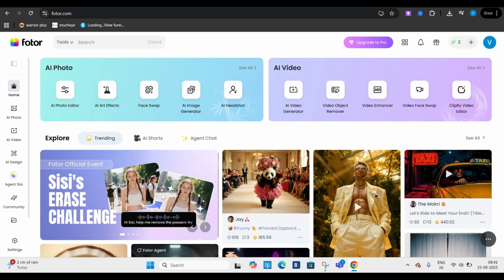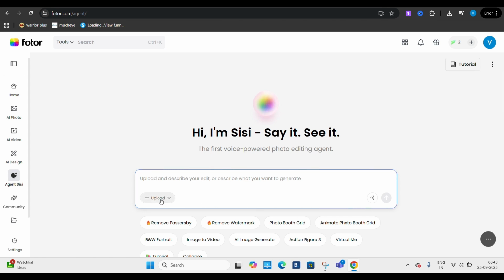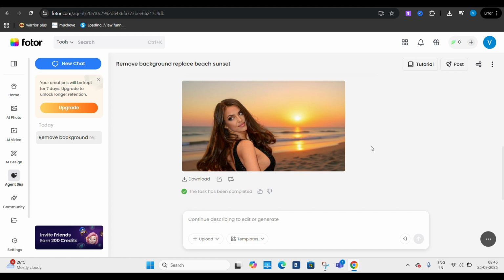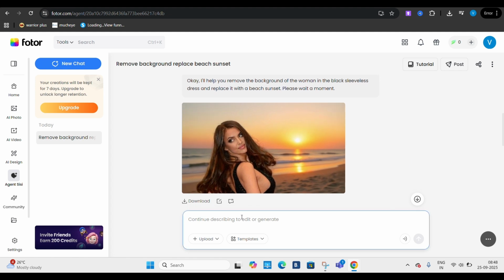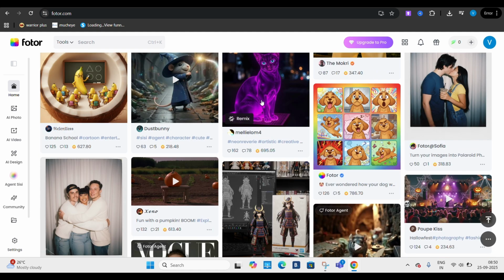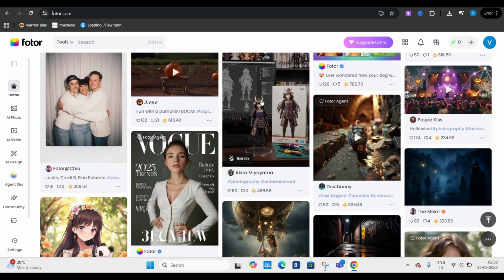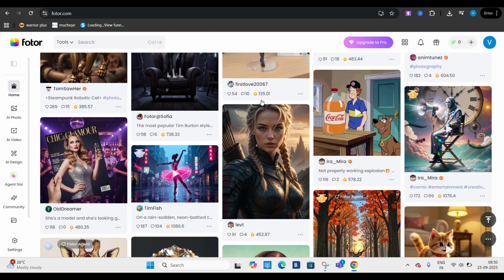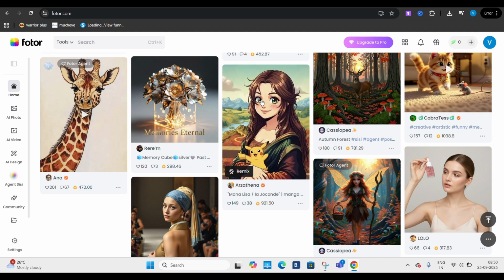Fotor AI Review - The Future of Photo Editing With Just Your Prompt!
Discover the future of photo editing in this Fotor AI Review, where I test out the powerful Photo AI Agent that lets you edit images with just text or voice commands. From instant background replacement and targeted edits to one-click object removal and stunning style transformations, this tool feels like having your own creative assistant. Whether you’re a content creator, business owner, or just love making your photos look amazing without Photoshop, this AI photo editor is worth checking out.

Thank You For Checking Out My Fotor AI Review!